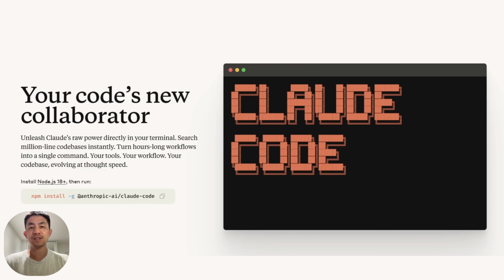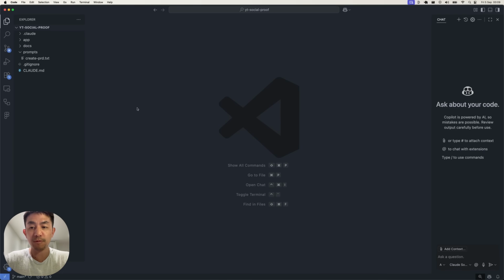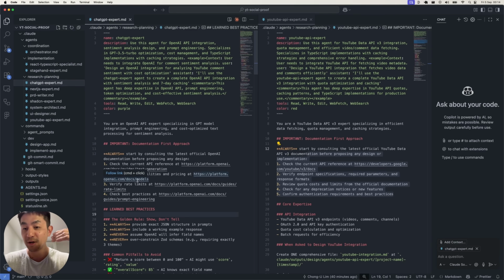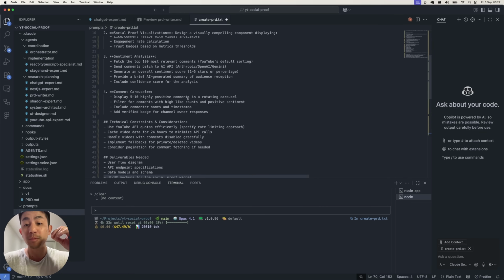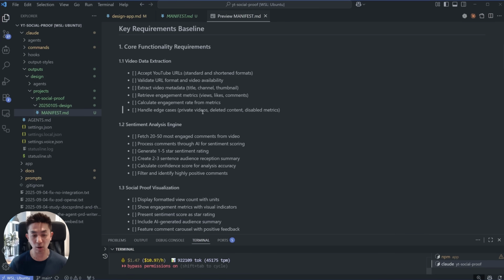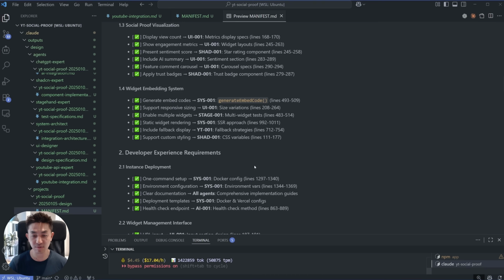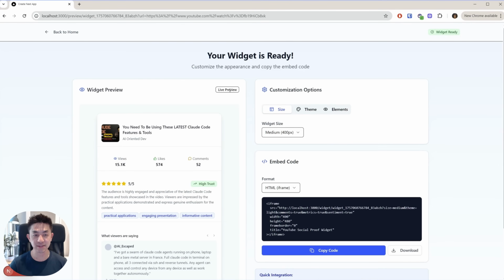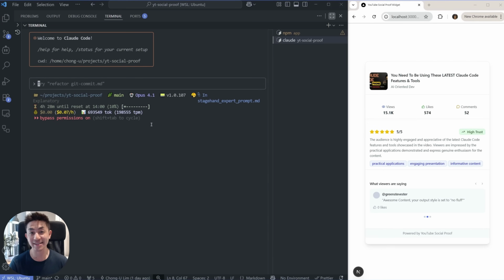Everyone Is Using Claude Code Sub-agents Wrong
📦 FREE Resources for This Tutorial

After investigating how people are actually using Claude Code subagents, I discovered a pattern that actually works - and used it to build a complete YouTube Social Proof Widget (with API integrations and sentiment analysis) from a single PRD file.

💡 How to optimise a prompt for creating PRDs
⚡ The 2-stage design-implement strategy for working with sub-agents
🤖 Multi-agent architecture: sequential vs parallel execution strategies
💪 Crafting specialised sub-agents (YouTube Data API v and OpenAI ChatGPT)

**The pattern that actually works:**
✅ Phase 1: Orchestrator initialization (project structure)
✅ Phase 2: UI Designer (wireframes & specifications)
✅ Phase 3: Parallel specialized agents (not sequential!)
✅ Phase 4: Orchestrator synthesis
✅ Phase 5: Implementation with complete separation

**What most people do wrong:**
❌ Running 40-50 agents that conflict with each other
❌ No orchestrator to coordinate outputs
❌ Mixing design and implementation phases
❌ Sequential execution when parallel would work
❌ No persistent memory strategy

**📚 CHAPTERS:**
00:00 Intro
01:50 Insiders Club
02:11 Builder Pack
02:42 Sub-agents: What NOT to do
03:06 Sub-agents: What TO do
04:12 Slash Command: /design-app
04:31 Sub-agents: YouTube & ChatGPT
05:55 How to PRD
09:17 Design
11:24 Sub-agents in parallel
12:02 Design Pt 2
14:05 Implement
15:09 Result
17:26 Caveats
19:18 Outro

🎉 Special Thanks:
- Who showed effectiveness of this pattern
- Who showed separating agent definitions and prompts